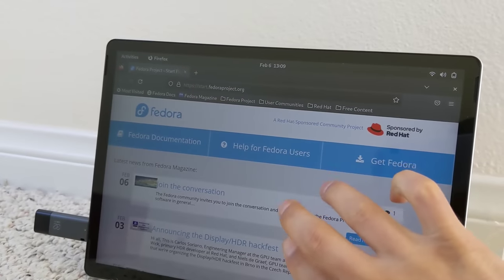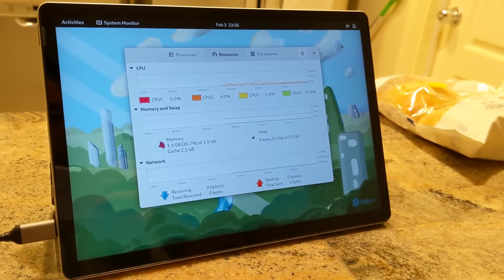I Tried Installing Linux on a Windows Tablet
Windows is famously mediocre for tablets. What about Linux? I found out by installing Fedora Workstation on my HP Tablet 11.